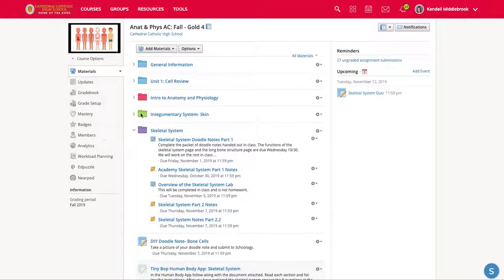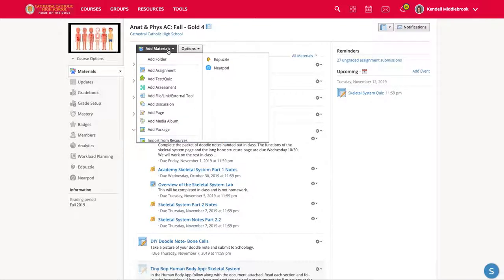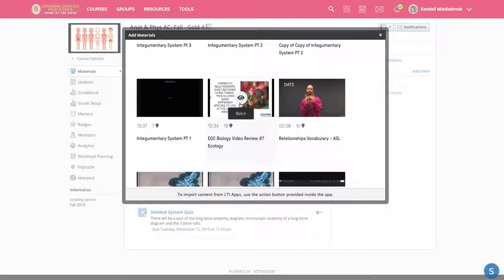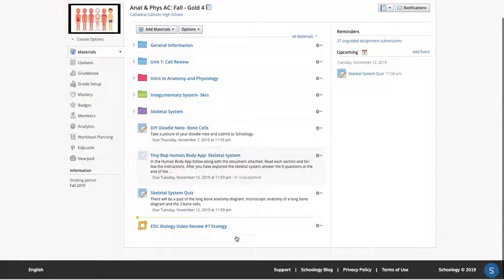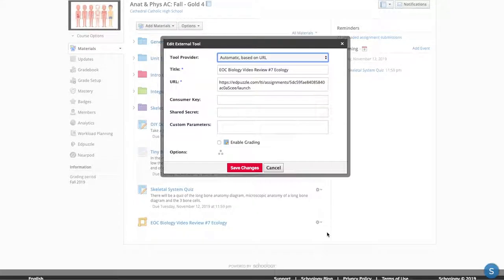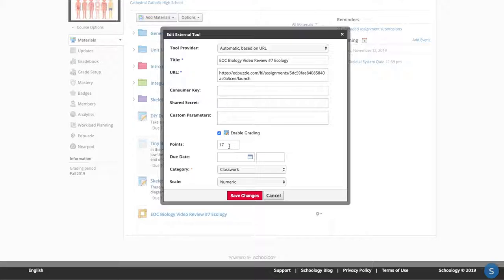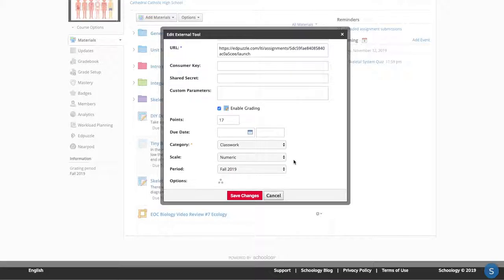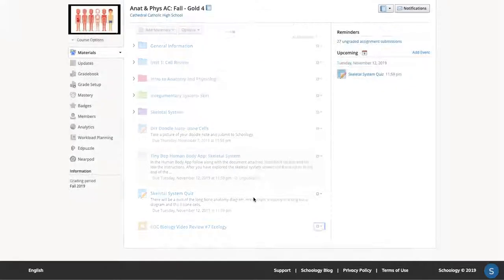EdPuzzle Schoology Assignment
This video is a tutorial for assigning EdPuzzles videos via Schoology integration.